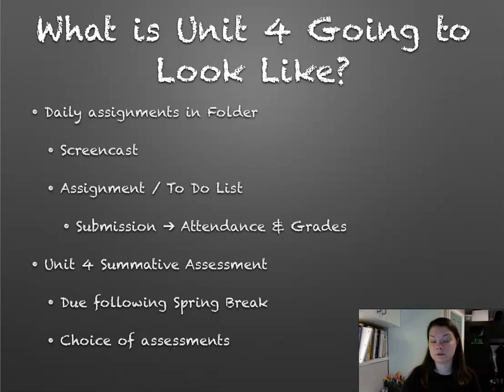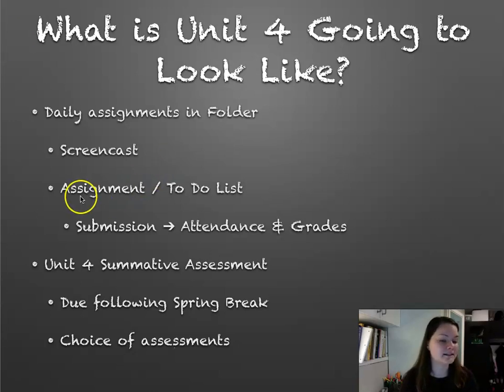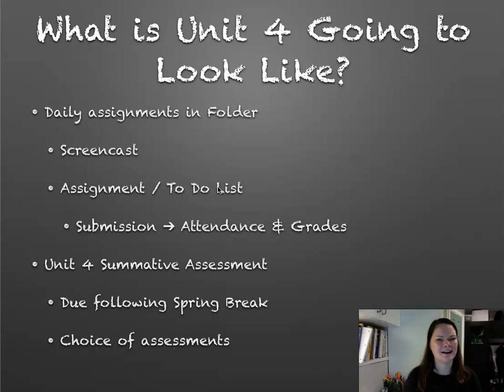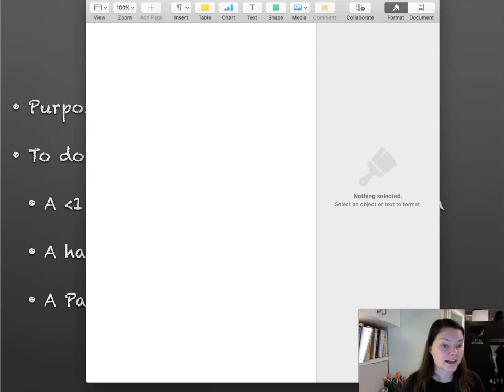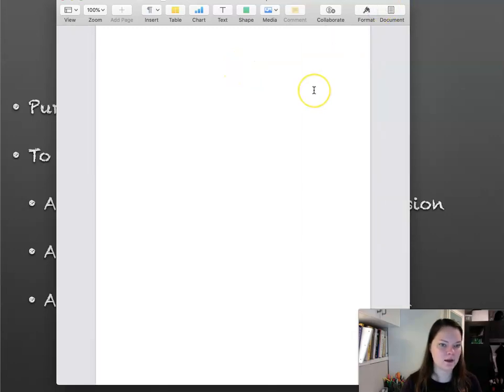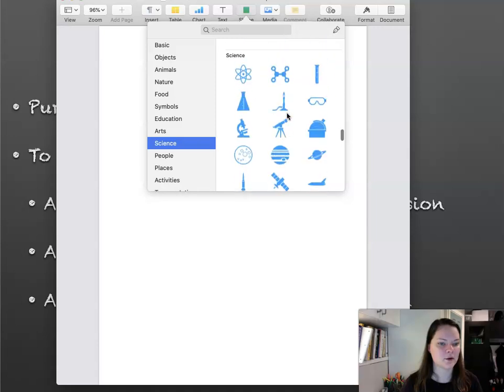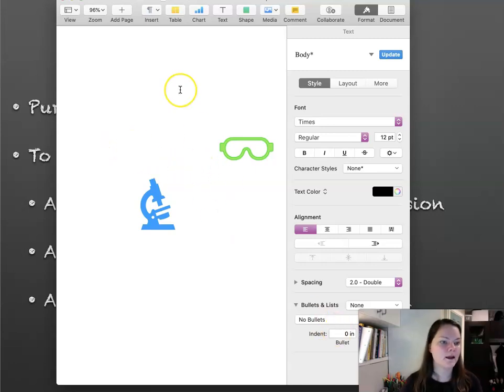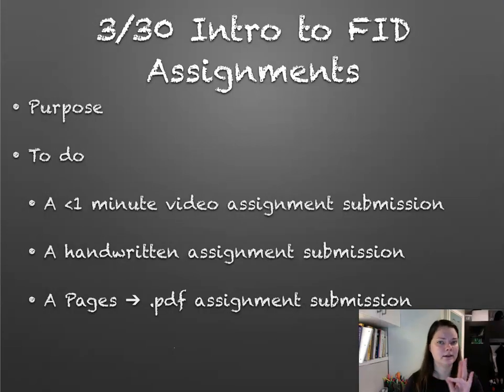3 30 FID Day Intro